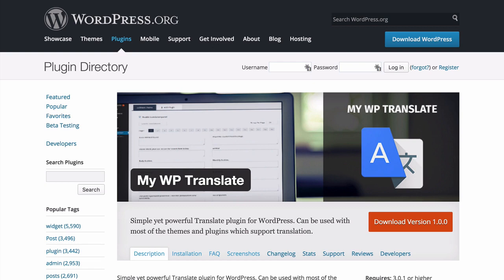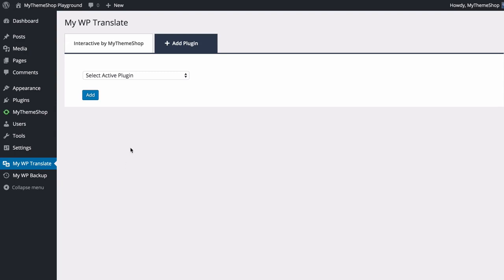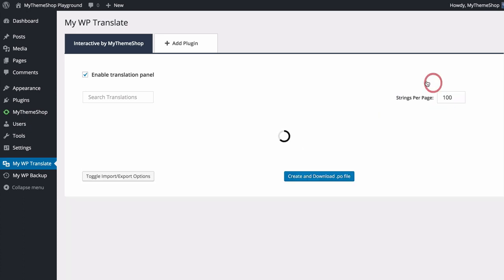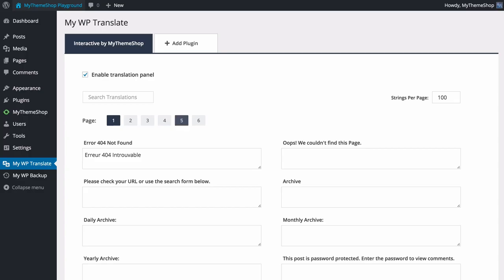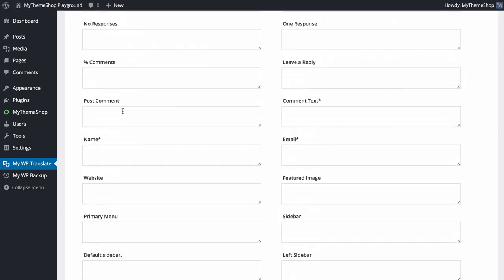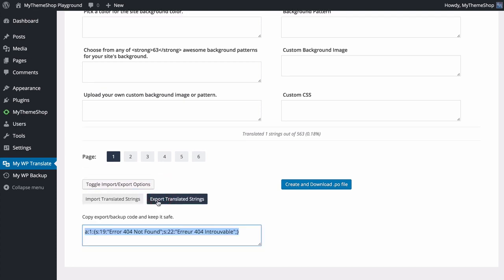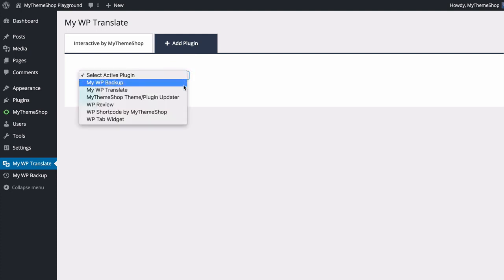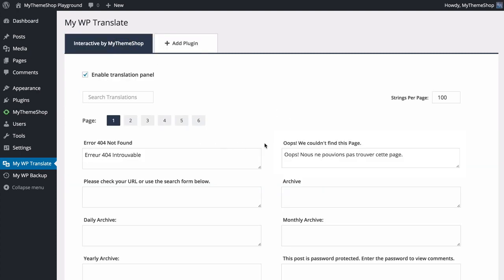How to translate WordPress theme with PoEdit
Learn how to setup a custom (or static) homepage in WordPress. This involves creating WP pages, adjusting a few simple settings, and using a special page template. Check out my "Get a Developer Job" course Link to download .zip of theme files as shown in this video (note: this is not a "complete" WordPress theme yet and this download is only intended for educational purposes to dissect and review)
💜💜💜 Welcome all of you 👍👍👍💜💜💜 to my channel and hopefully you will watch my channel's entire video and watch more videos if I want to see many videos on my channel by watching videos in any technical

“Entertainment Seven 8 Six” is youtube channel Always Uploade Learning and educational video/ The Best Youtube channel.
all Android tricks and tips video here in channel :
 Android new app update review here
bangla tutorial
Mobile tips
Android mobile tips
Android bangla mobile tutorial
 Live Apps Review
New Popular Live apps review
Earn Money Online Tutorials
Best Online Earnings Tutorials